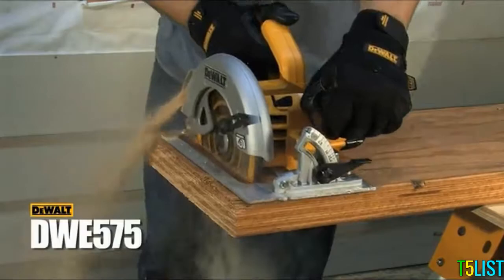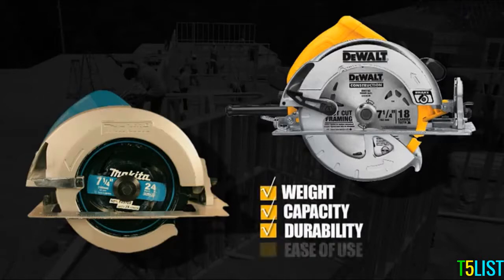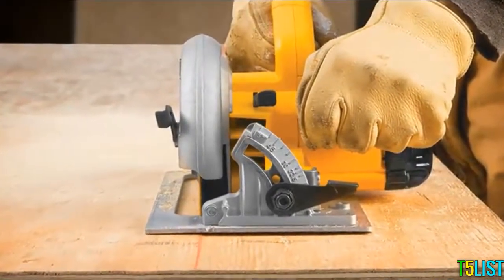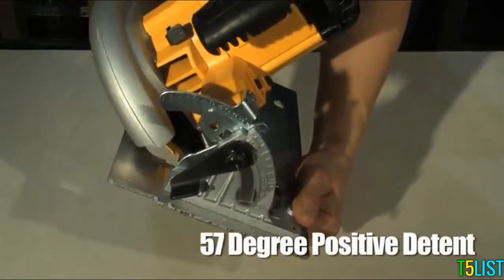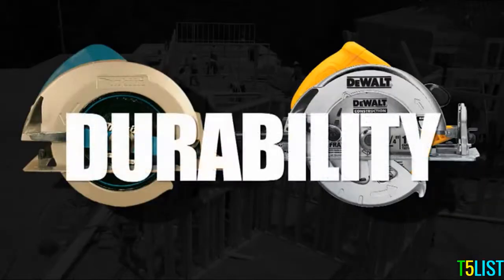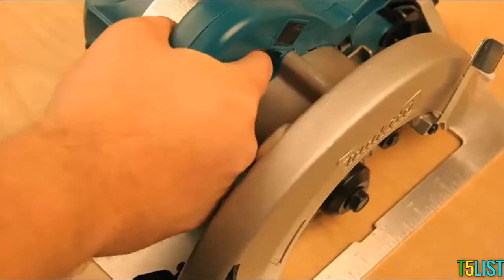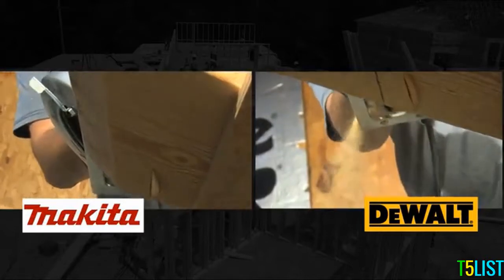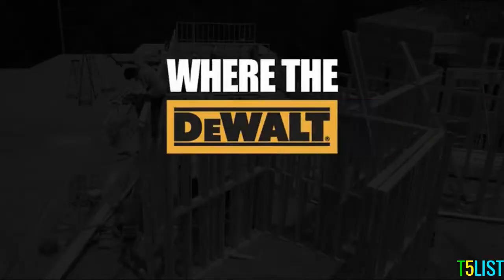The Best Circular Saws Reviews In 2020 - DEWALT DWE575SB 7-1/4-Inch Lightweight Circular Saw Review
DEWALT DWE575SB

►►DEWALT DWE575SB Lightweight Circular Saw
-Lightweight and compact 15A (Ampere) saw delivers power for the toughest applications

-This product is manufactured in China

-This product meets customer requirement

-Lightweight and compact 8.8-Pound

-Electric Brake

-Patented 15-Amp motor

-57-Degree beveling capacity with positive stops at 45-Degree and 22.5-Degree

-Integrated Dust blower